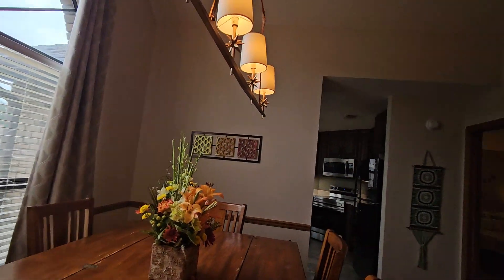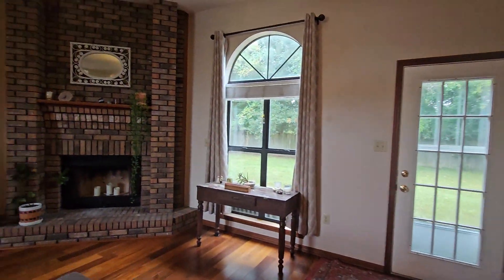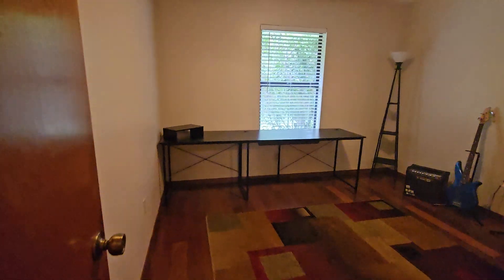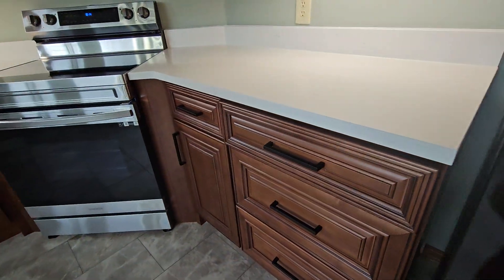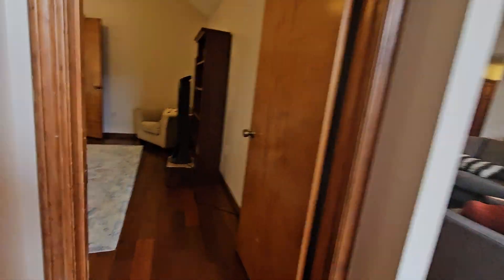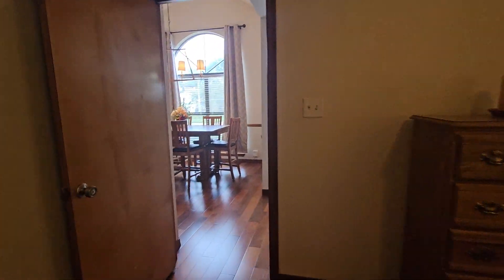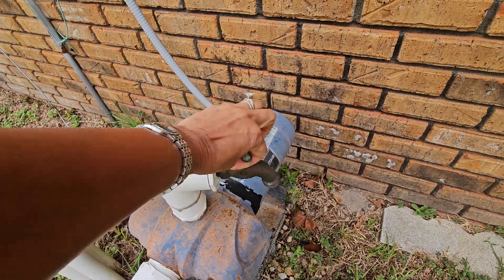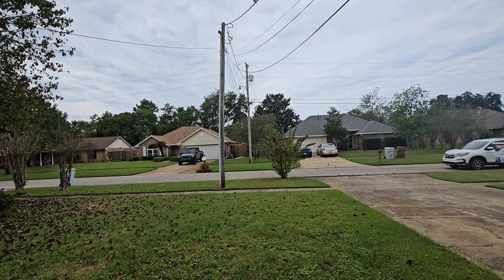Updated Gem in Fox Den! Charming 3-Bedroom Home Near Navarre Beach & Hurlburt Field | New Roof!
Discover this beautifully updated 3-bedroom, 2-bathroom brick home in the desirable Fox Den neighborhood, located on a quiet cul-de-sac in East Navarre. Just 3 miles from Navarre Beach and a short commute to Hurlburt Field, this home offers a fantastic location and modern upgrades! Enjoy peace of mind with a brand-new roof (April 2024), a 2021 HVAC system, and a 2018 water heater. Inside, you’ll love the hardwood flooring, fully renovated kitchen with new cabinetry, granite countertops, and a stunning cathedral ceiling in the dining area. The spacious owner’s suite features an oversized tiled shower and double vanities. Outside, relax in the fully fenced backyard with a wooded view. Welcome to your dream home!

Need help with financing? I’ve got you covered! Reach out today to get pre-approved Banking Door Link to apply and start your home-buying journey with the best possible rates.

Nadine Yathali #2357436 is dually employed with Banking Door & EXP Realty LLC.

Schedule your private tour today! This beautifully updated Fox Den home is move-in ready and in a prime location. Call me, AgentNadine, to get started and take advantage of these modern upgrades before it’s gone!